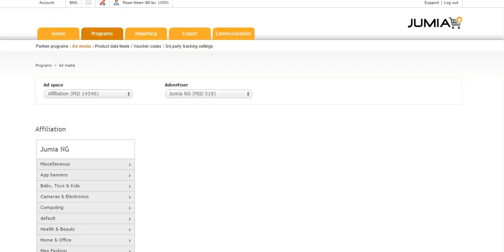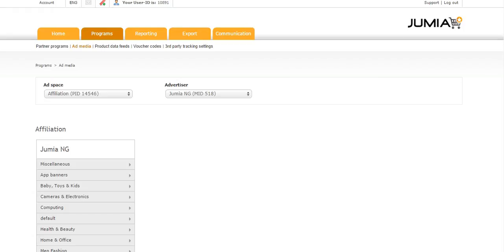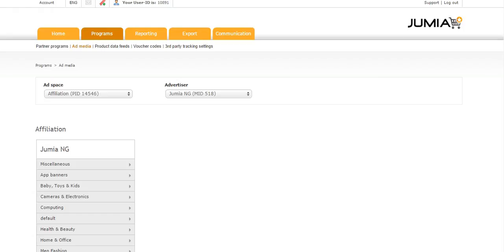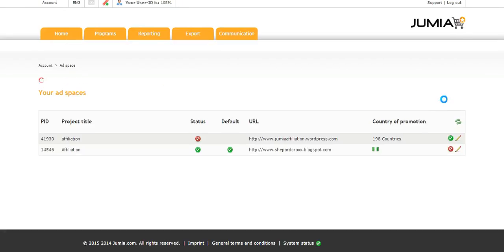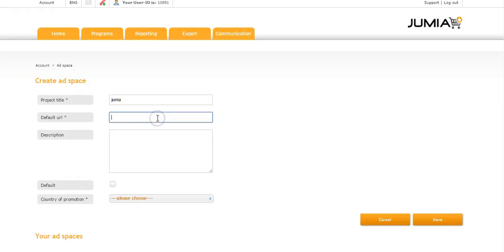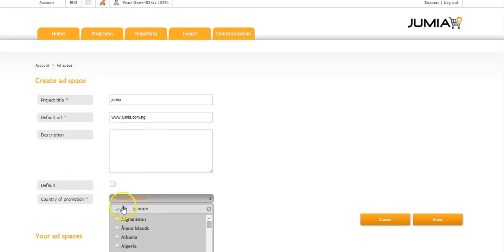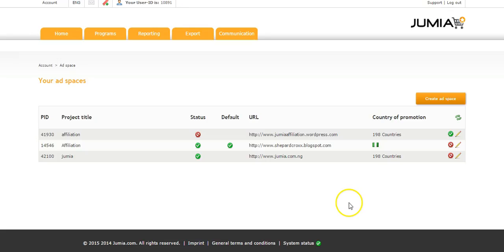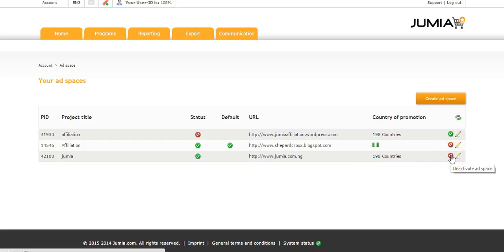Managing an Adspace